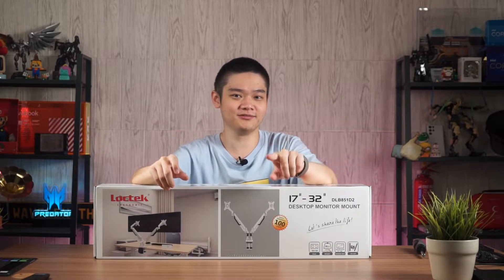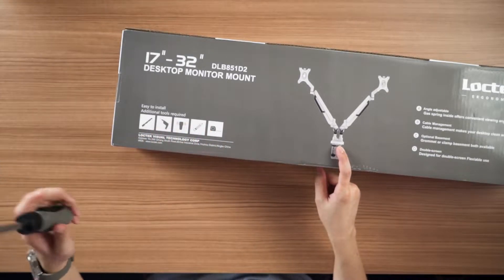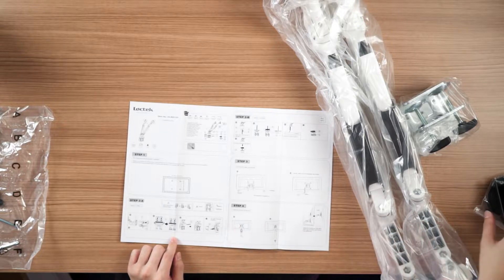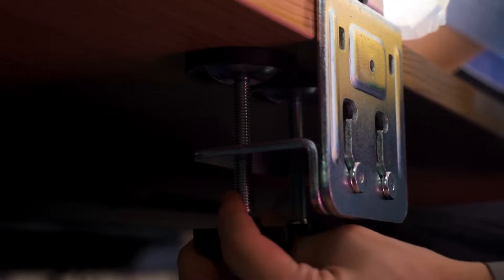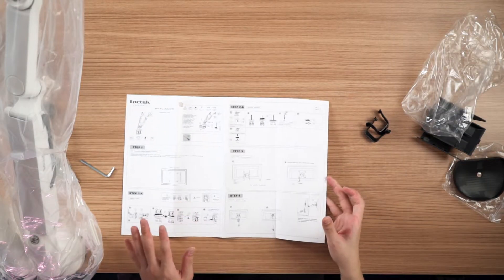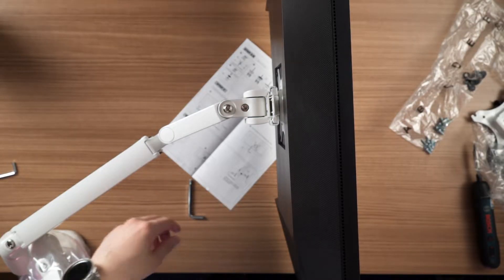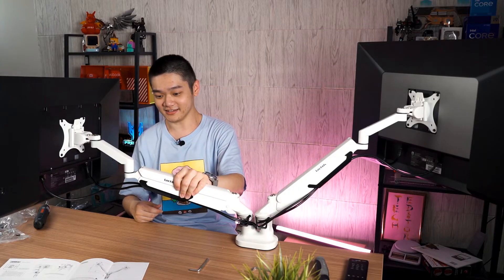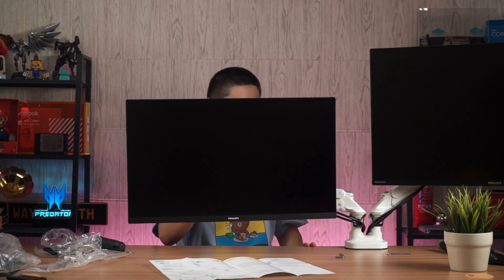Unboxing & Installation - Loctek DLB851D2 dual-monitor arm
Here's a rather affordable dual-monitor arm for your setup! It manages to support a 27-inch and a 32-inch monitor at the same time - and I think that's just fantastic.